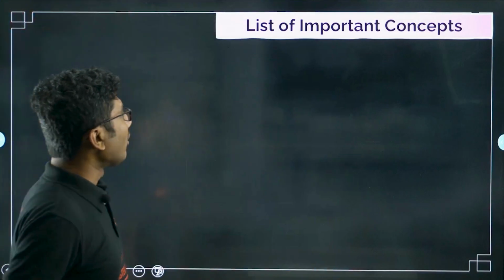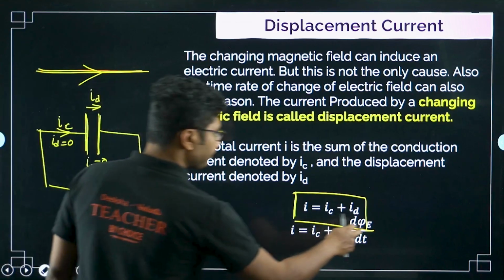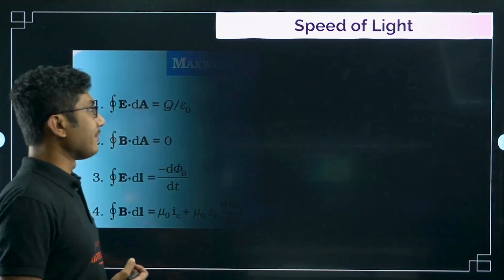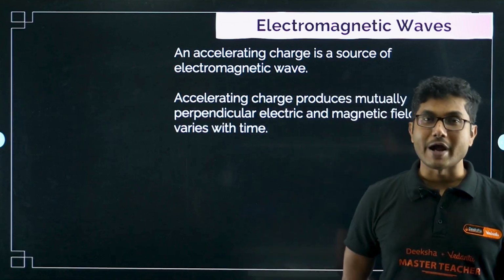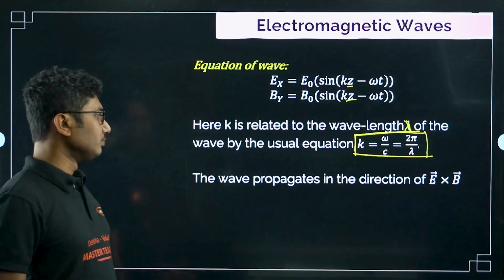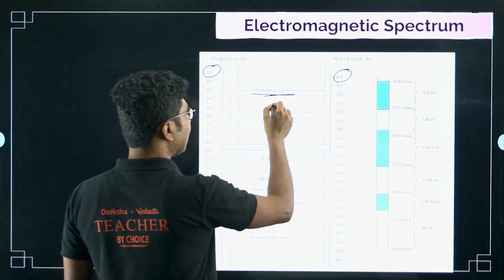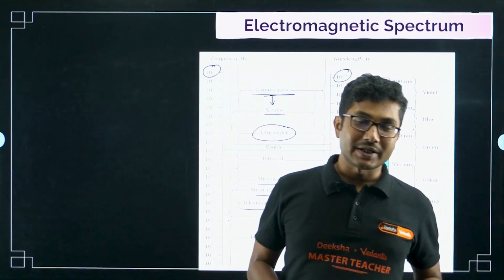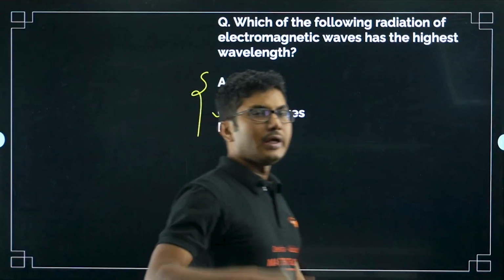Electromagnetic Waves - KCET Physics | KCET Master Stroke - One Shot Series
Today's Chapter: Electromagnetic Waves – KCET Physics